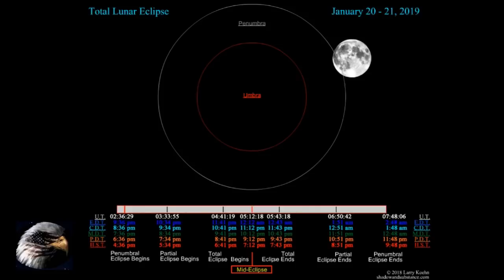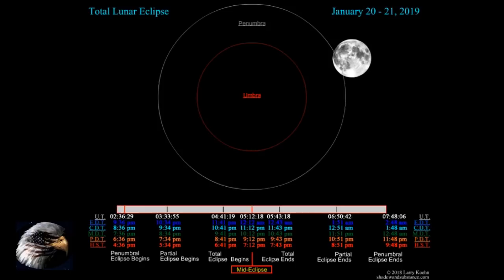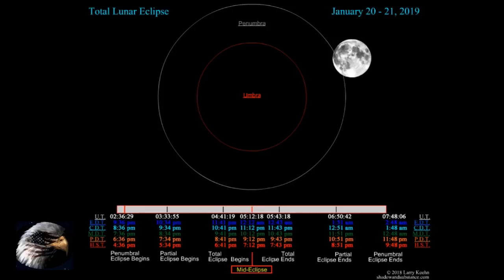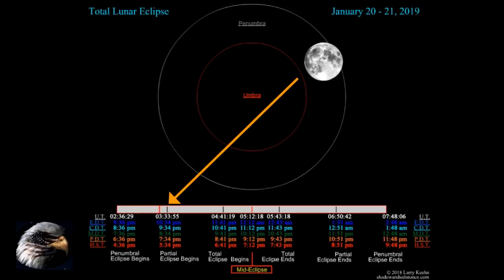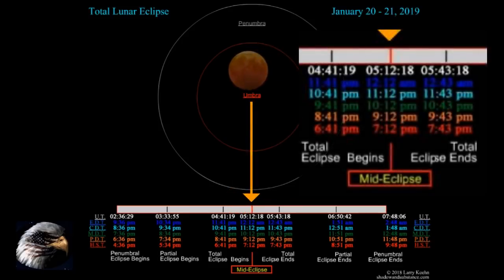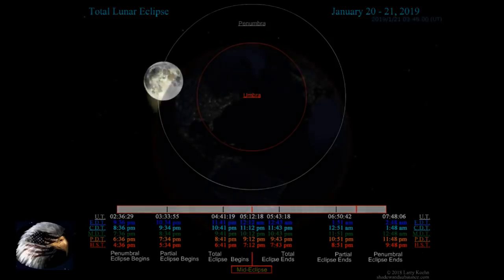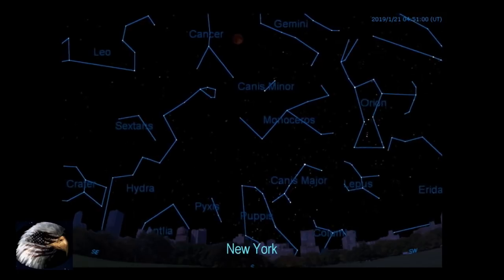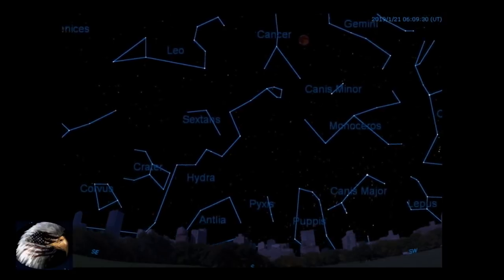BLOOD MOON TONIGHT/Time and Locations.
Animation of the Full Event.